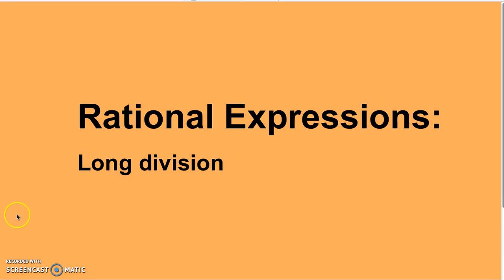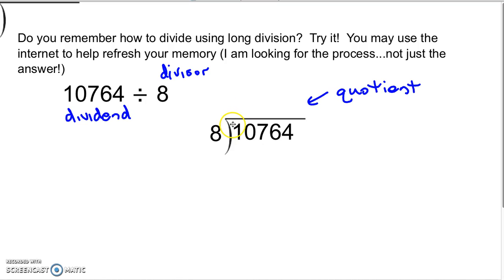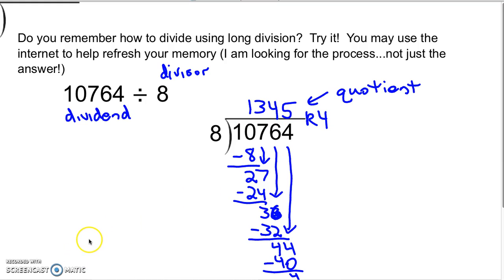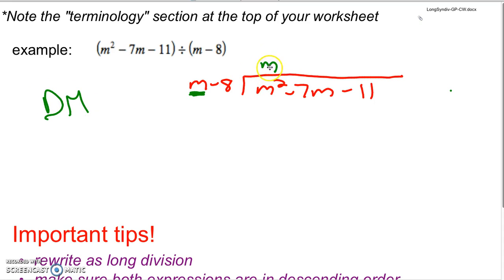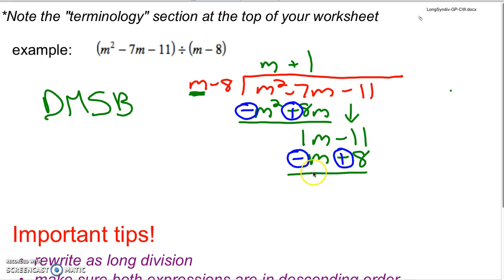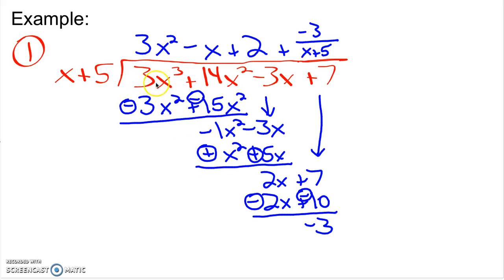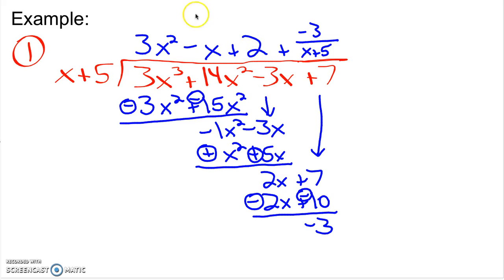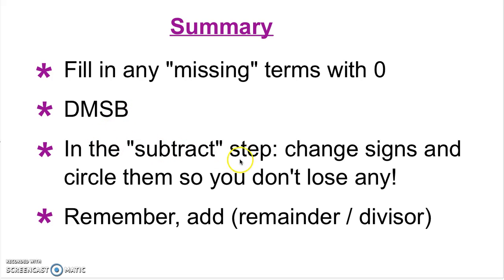Rationals- Long Division